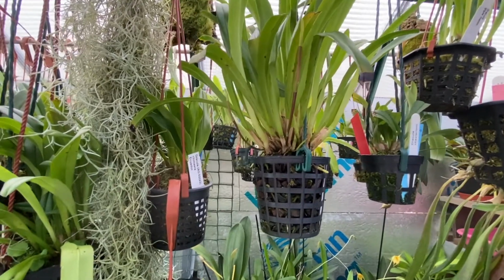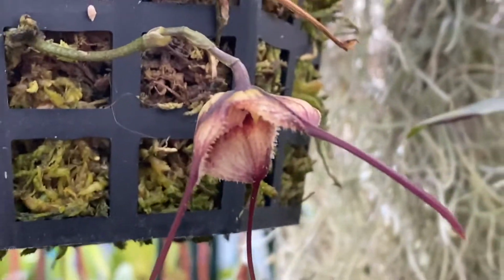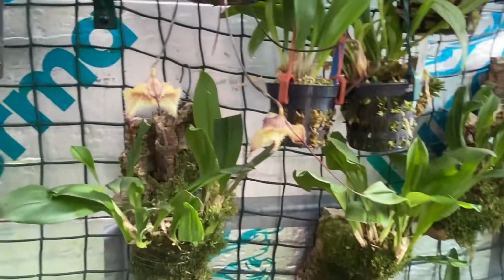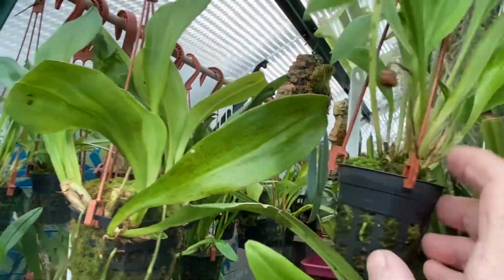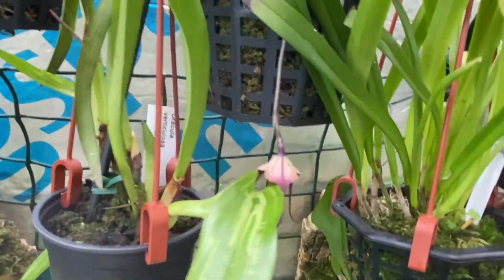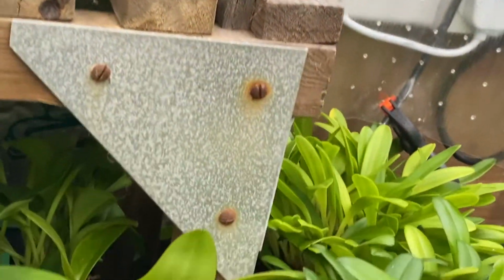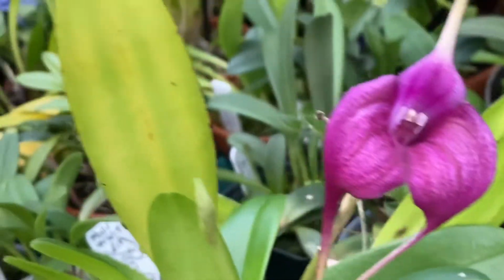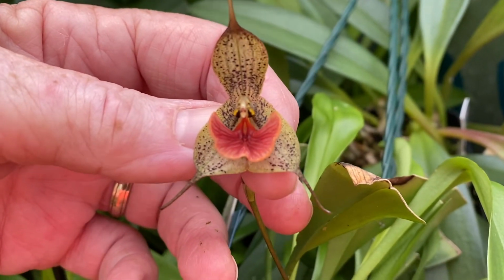Dracula Update with a few Masdevallias for good measure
Apologies for any wobbly filming it is just not easy to film in my cool greenhouse but you get to see what is happening in their currently with a surprise at the end.